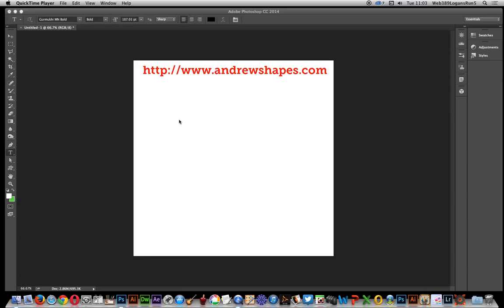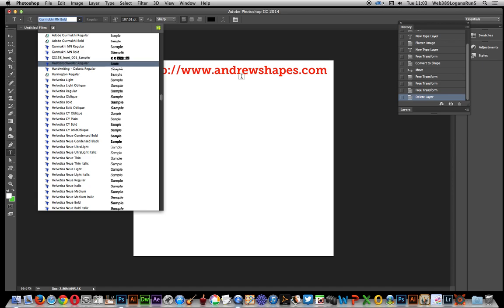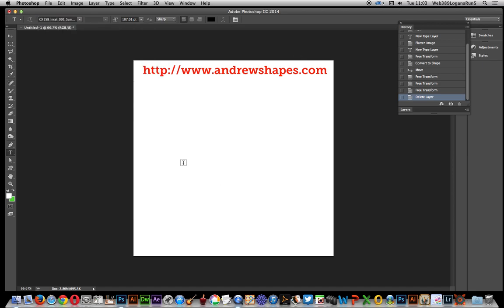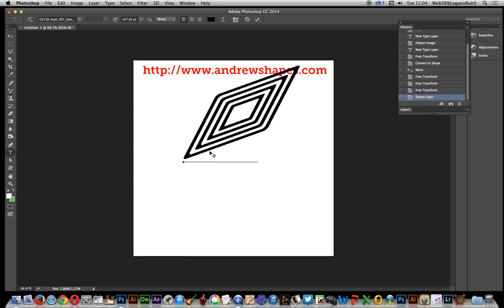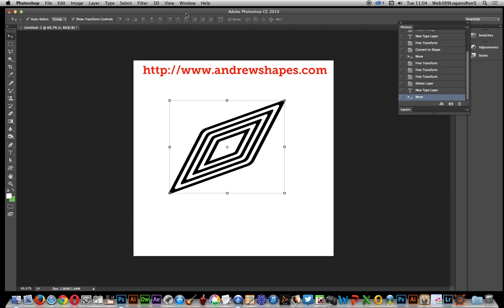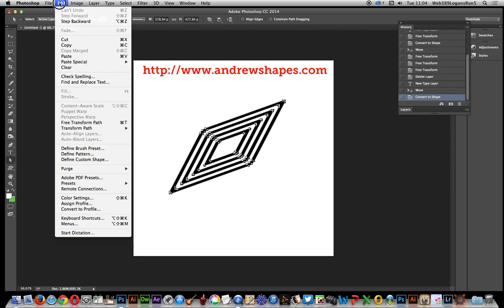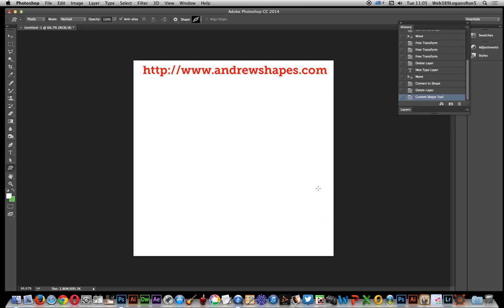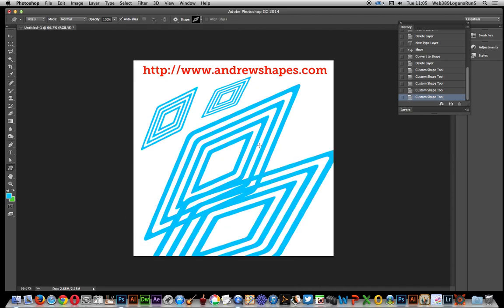Photoshop CC -- Converting type into a custom shape tutorial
Convert type / text into native custom shapes format for Photoshop CC 2014 (as well as CS6 CS5 etc) tutorial
Photoshop CC 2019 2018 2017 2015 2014 CS6 etc